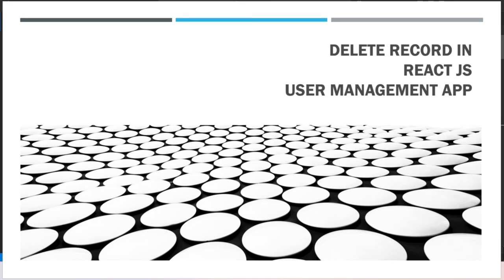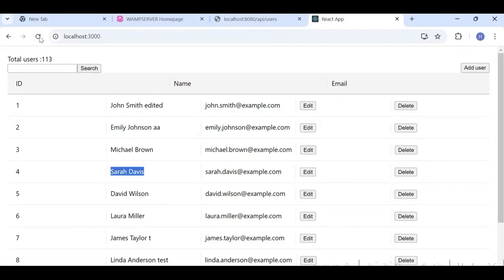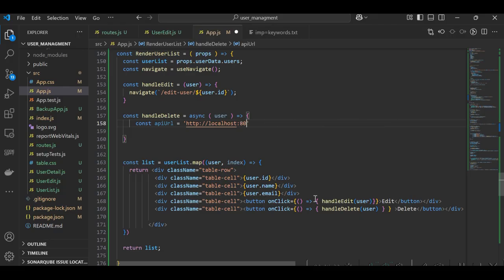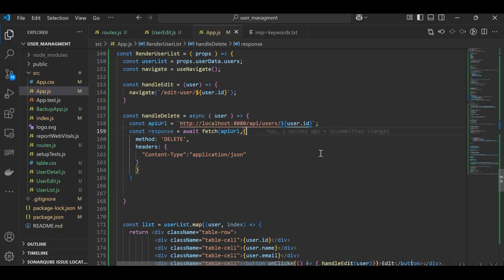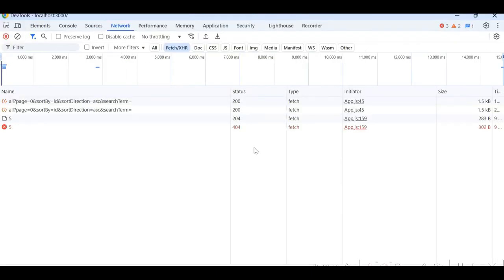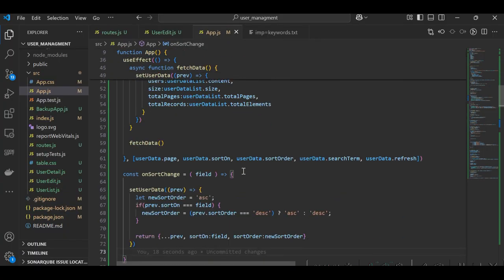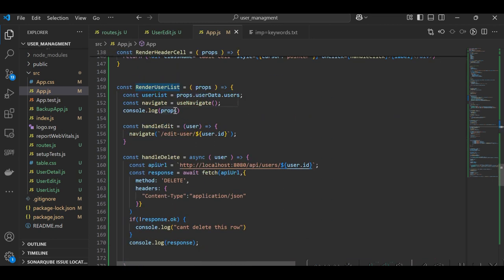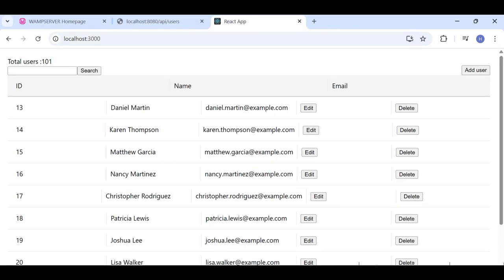React Js Delete record in user management app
react js add delete record feature in user management app. add a delete button and add handleDelete function on clicking of delete button. call user api with DELETE HTTP method. and refresh the list by add new refresh state  in previous state. In this react js tutorial user can lean how to delete a record from a list and then refresh the list to remove the delete record.